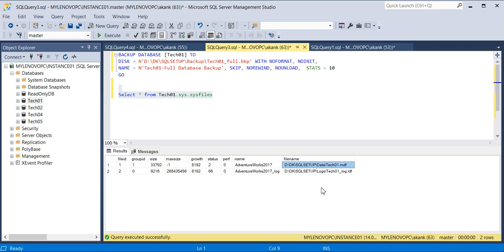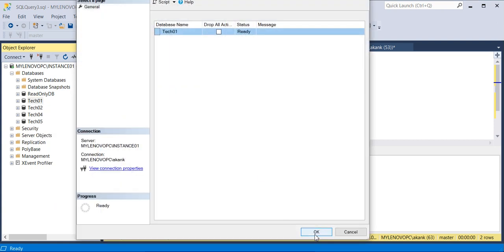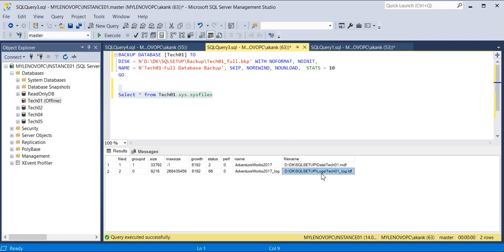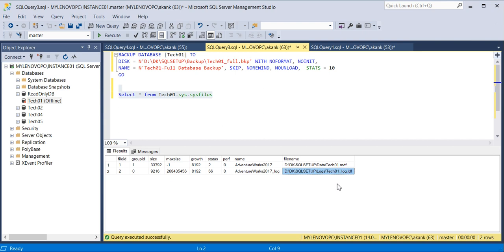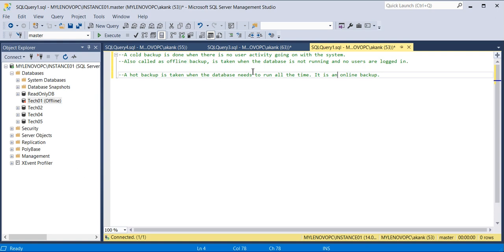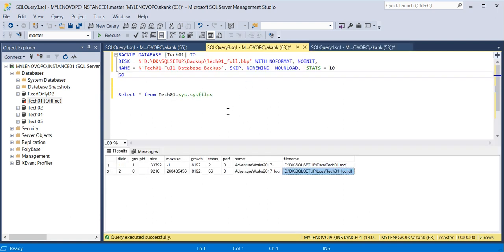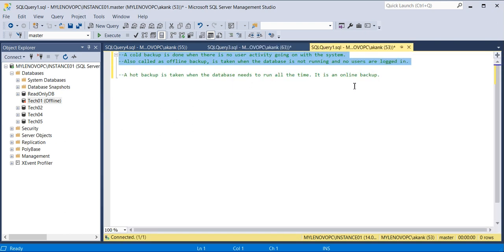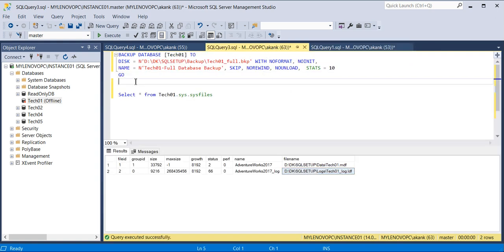Cold Backup and Hot backup of SQL Server database || Cold backup and Hot Backup of RDBMS Database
Hi Mate,

In this session we are going to discuss about cold and hot backup of sql server database

SQL MIRRORING

SQL REPLICATION